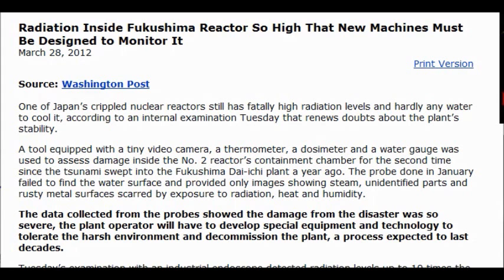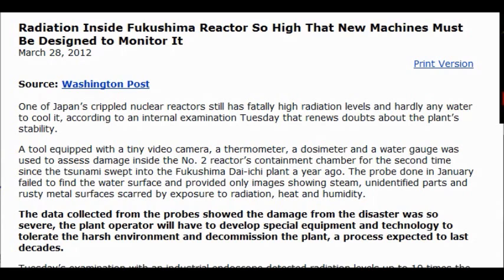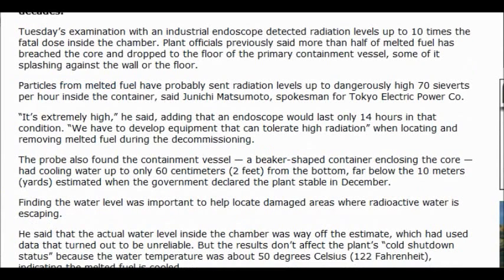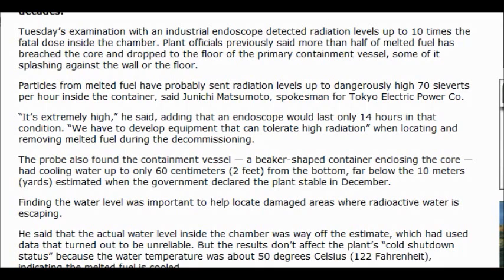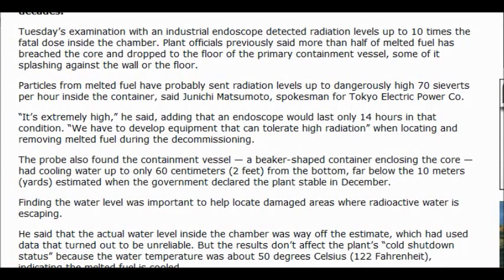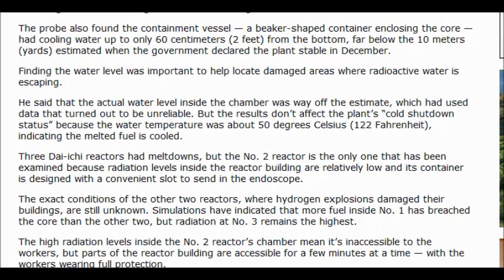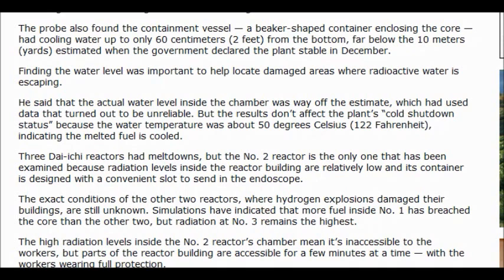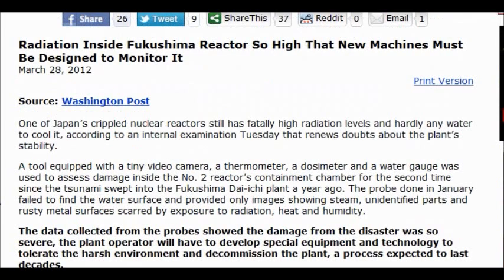Radiation Inside Fukushima Reactor So High That New Machines Must Be Designed to Monitor It